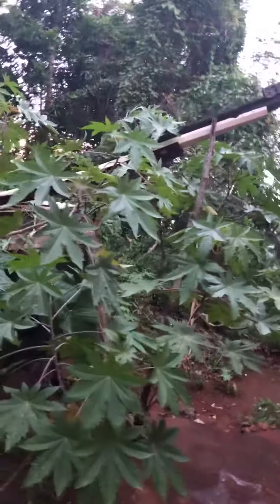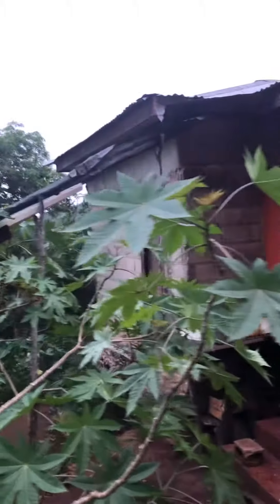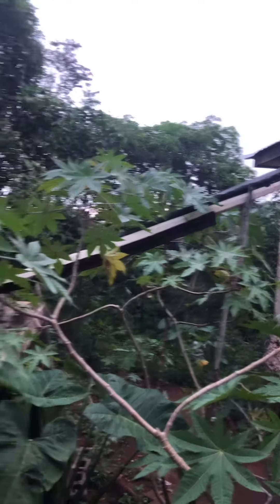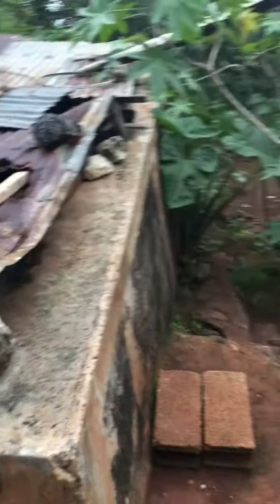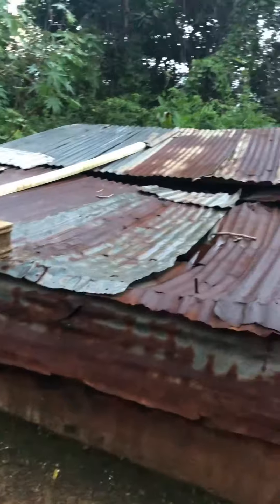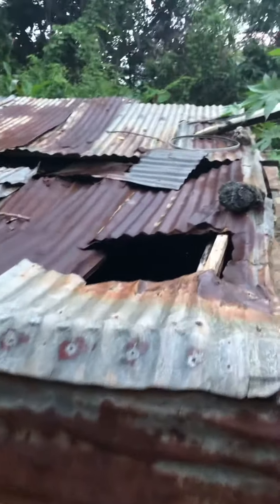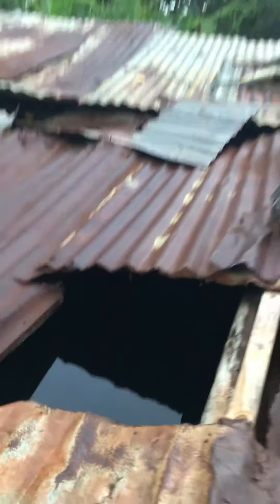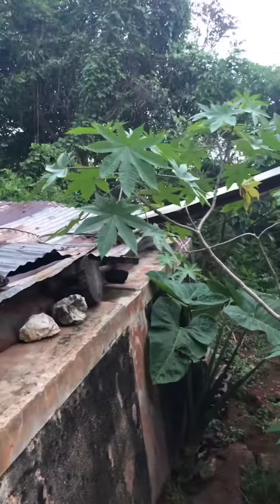Jamaica and Country Living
Water collection system supplies all water needs. @insidejamaica